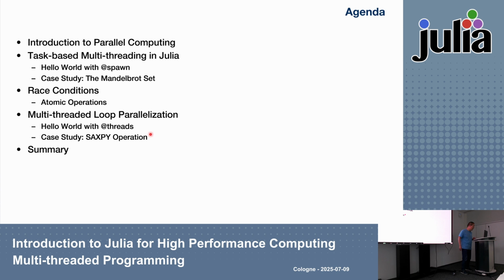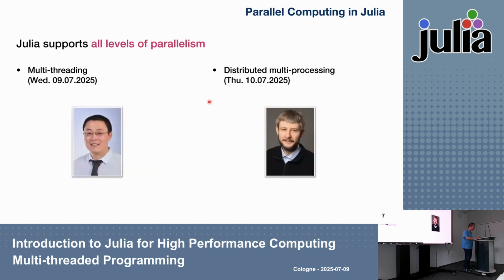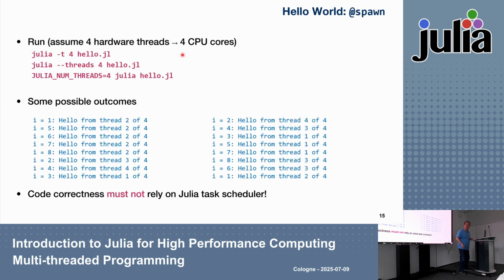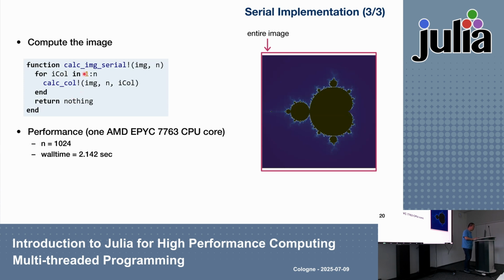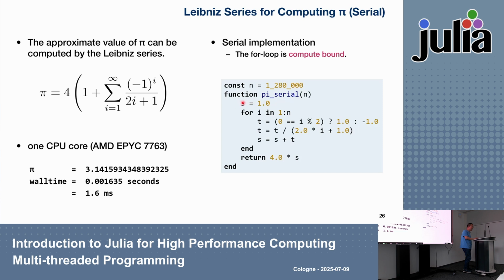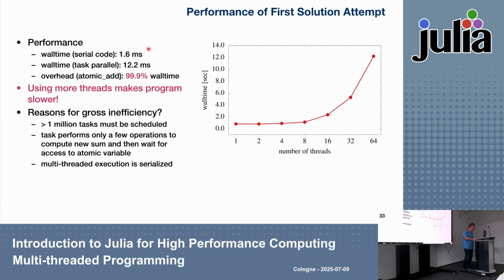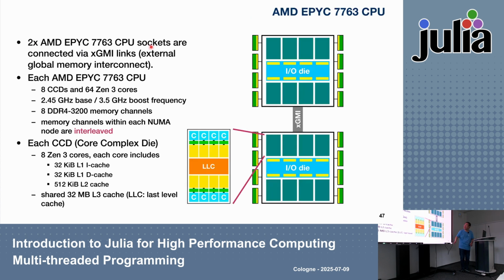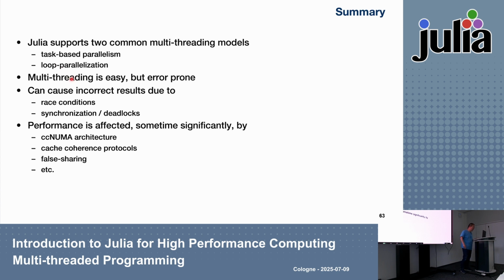Multi-threaded Programming (6/8) - Julia for HPC Course 2025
Introduction to Julia for High Performance Computing 2025
The 3-day course was organized by Paderborn Center for Parallel Computing (PC2) and IT Center University of Cologne (ITCC) and held in Cologne from July 8th to July 10th 2025.

00:00  Start
02:22  Introduction to Parallel Computing
12:23  Task-based Multi-threading in Julia
19:14  Hellow World with @spawn
30:25  Cast Study: Mandelbrot Set
44:51  Race Conditions
52:28  Atomic Operations
01:01:55  Multi-threaded Loop Parallelization
01:03:47  Case Study: SAXPY Operation
01:06:37  ccNUMA Architecture
01:19:57  Summary
01:23:58  Questions

Please find the participant questions in the subtitles.